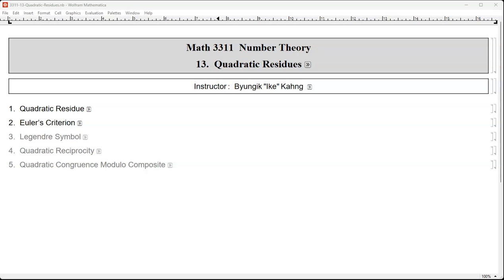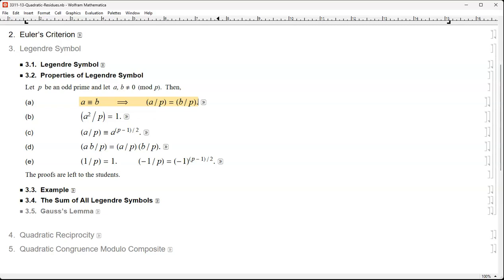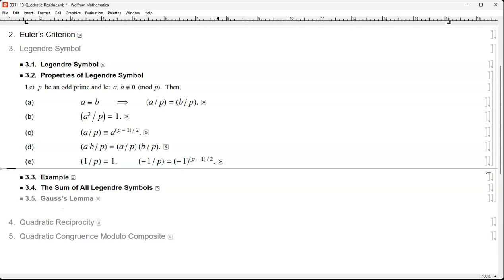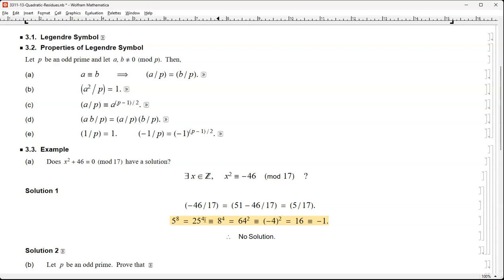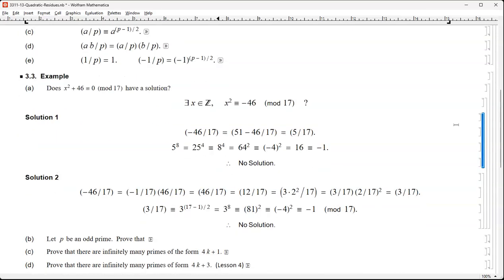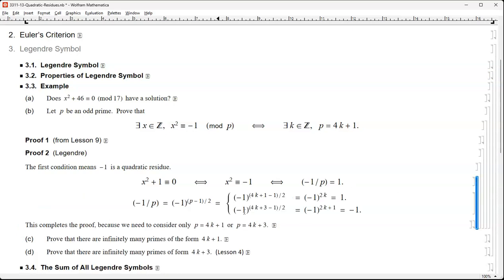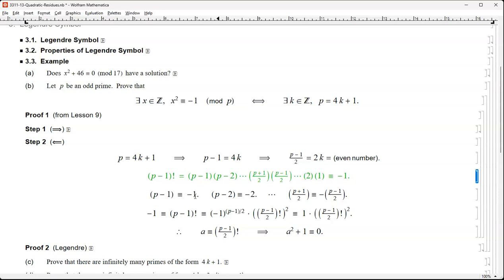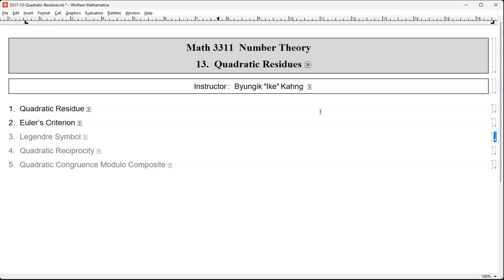3311-13-3A Legendre Symbol 1 (optional)